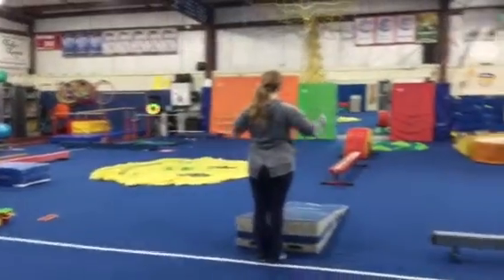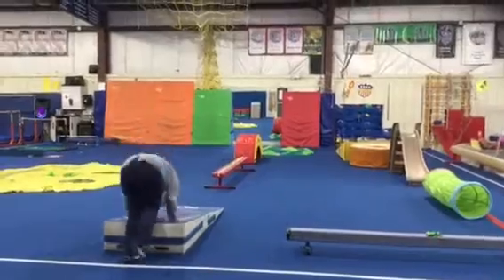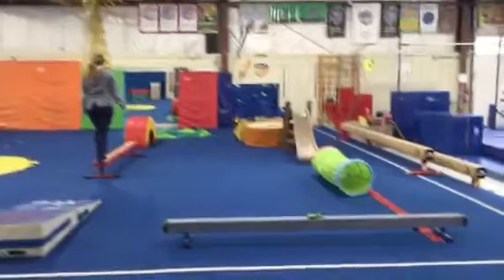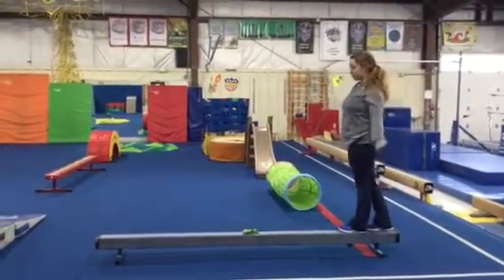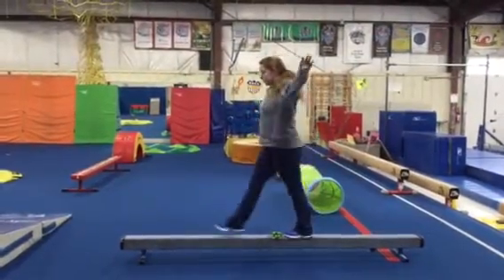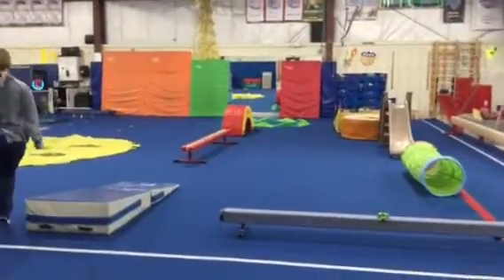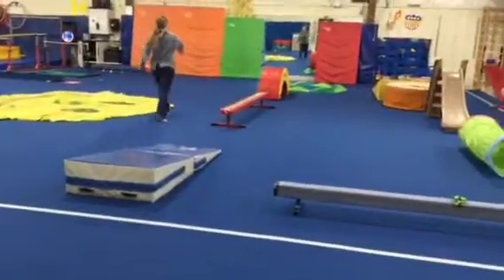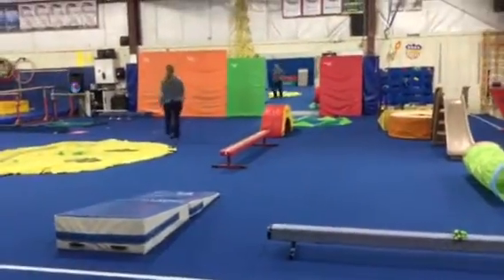Tumbling Tots & Rainbow Kids “St Patrick’s Day Fun” Week 3 March